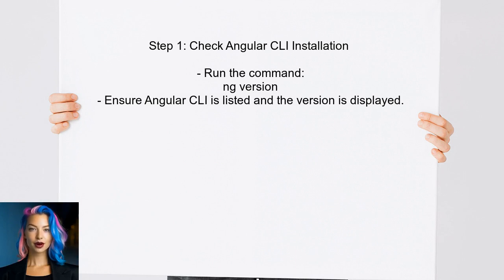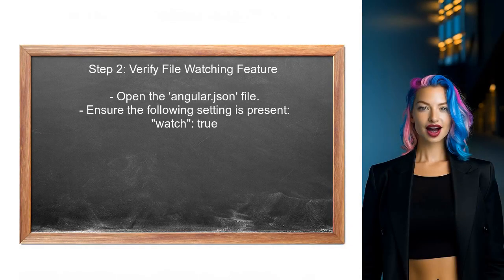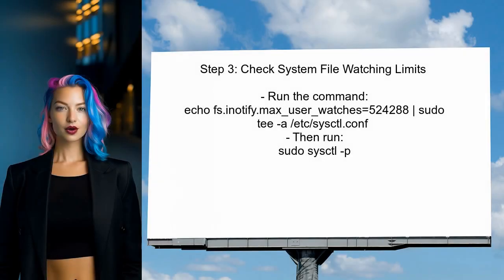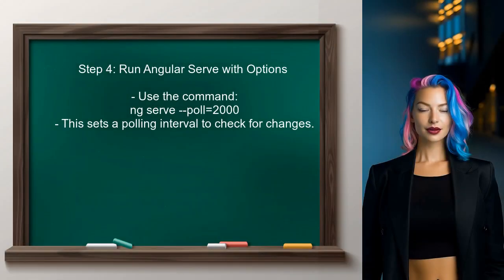Angular CLI Auto Reload Not Working? Troubleshooting Tips and Solutions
In this video, we dive into a common issue faced by Angular developers: the Angular CLI auto-reload feature not functioning as expected. Whether you're working on a new project or maintaining an existing one, having your changes automatically reflected in the browser is crucial for an efficient workflow. Join us as we explore troubleshooting tips and practical solutions to get your auto-reload feature back on track, ensuring a smoother development experience.

Today's Topic: Angular CLI Auto Reload Not Working? Troubleshooting Tips and Solutions

Related to: angularcli, autoreload, notworking, troubleshootingtips, solutions, angulardevelopment, angularcliissues, livereload, webdevelopment, angulartips, debuggingangular, angularprojectsetup, developmenttools, front-enddevelopment, codingsolutions, softwaredevelopment, programmingtips, angularframework, webapplicationdevelopment, angularperformance.